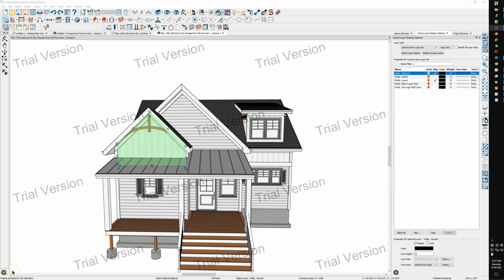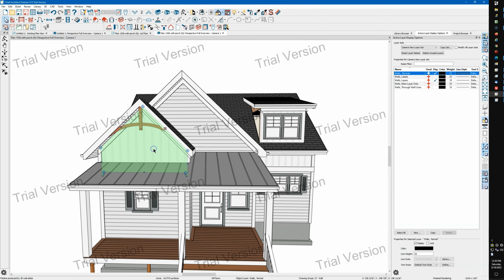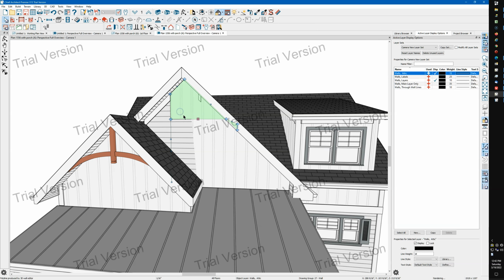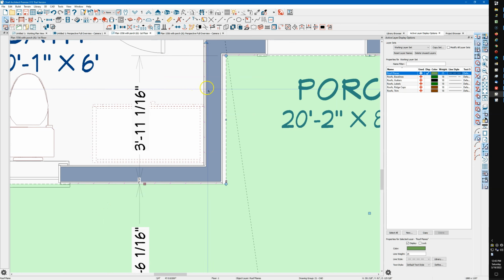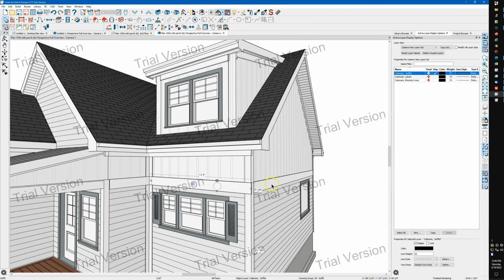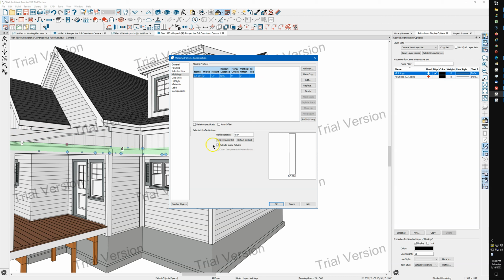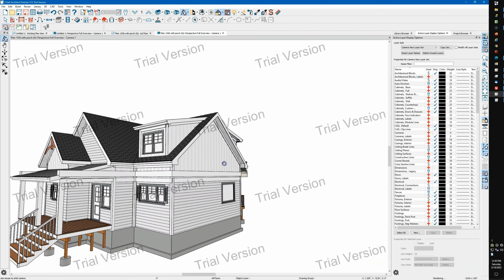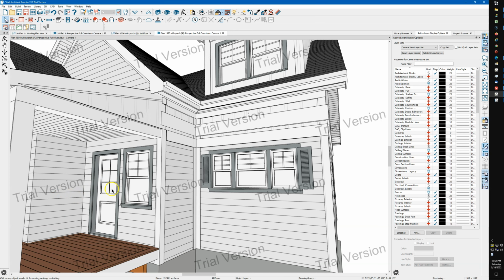Fix Missing Frieze + Other Tips - Chief Architect / Home Designer Pro